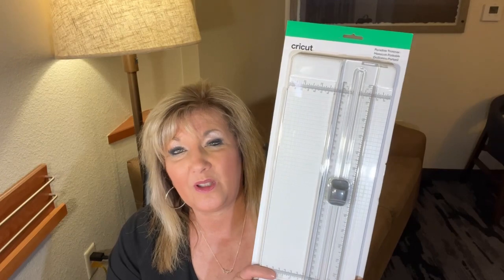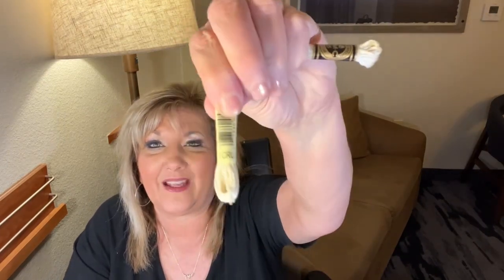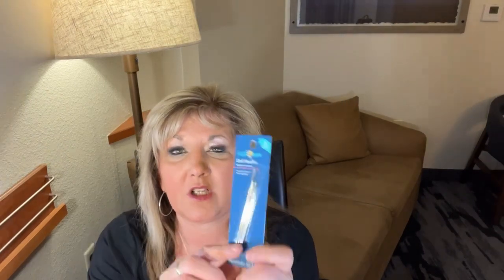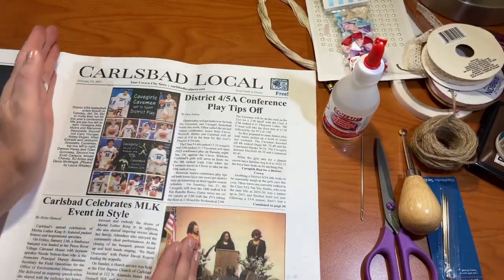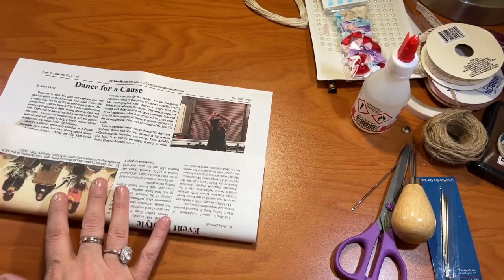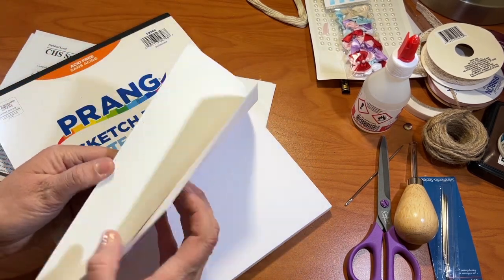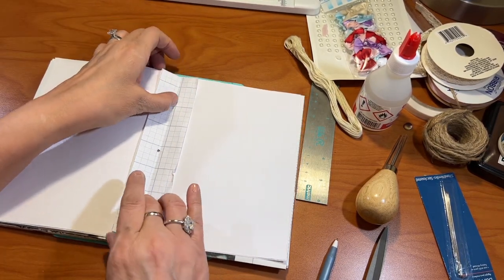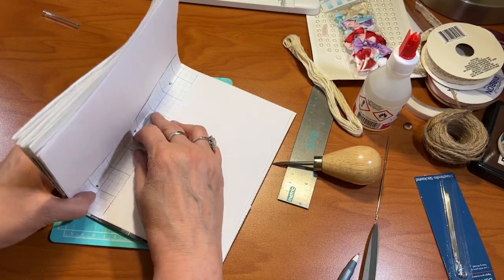Newspaper to Vintage-themed Junk Journal DIY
In this video I take a regular newspaper and turn it into a vintage-themed junk journal . Very easy! ❤️ This is a great way to get started creating a junk journal!

I used what I had on hand as I’m traveling and most of my supplies are at home.

I started using Rakuten (Formally Ebates) and I love it. You can earn cash back from your purchases. Here is a link to check into it